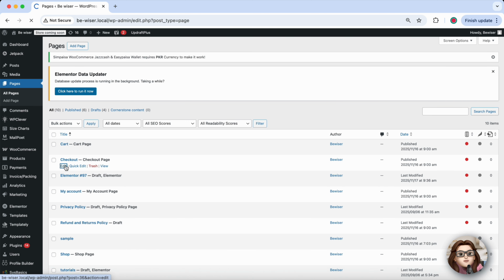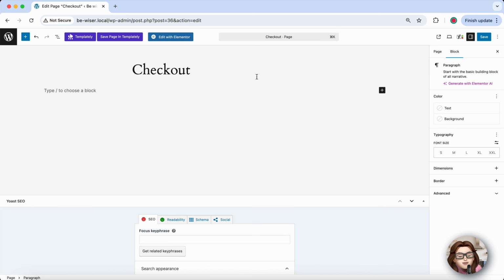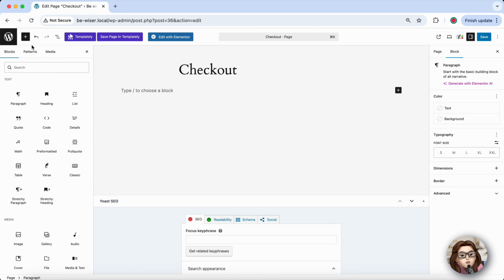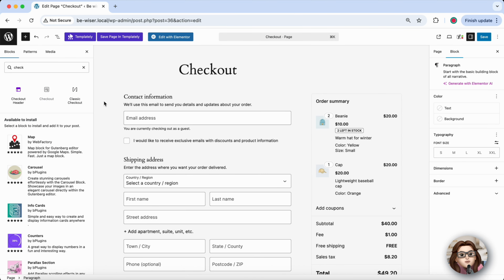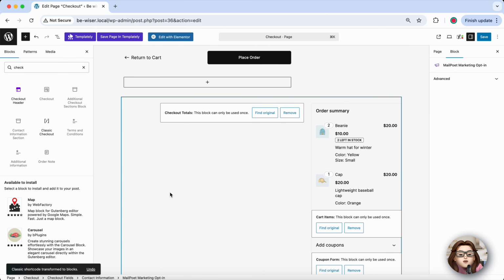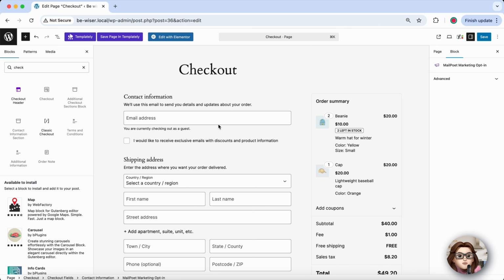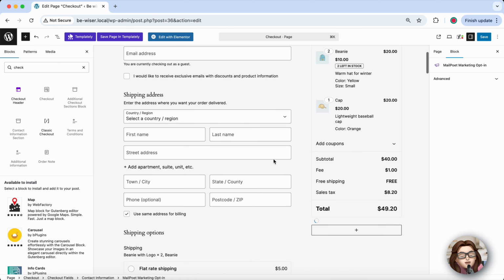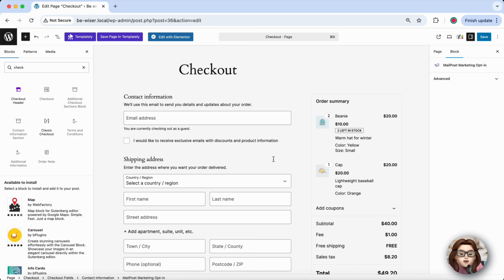How to Edit the WooCommerce Checkout Page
Editing the WooCommerce checkout page is one of the most effective ways to improve conversions, reduce cart abandonment, and provide a smoother shopping experience for your customers. In this tutorial, you will learn exactly how to edit, customize, and optimize the checkout page in WooCommerce step-by-step. Whether you're looking to remove unnecessary fields, add new ones, change the design, or enhance the overall flow, this guide will help you master every essential option.

WooCommerce provides a basic checkout structure by default, but most stores need more flexibility. That’s why customizing the checkout page is crucial. In the video, you’ll learn how to use both built-in settings and powerful plugins like Checkout Field Editor, Elementor, CartFlows, and WooCommerce Blocks to completely transform your checkout layout. These tools allow you to edit text, rearrange fields, modify labels, add sections, adjust styling, and even create a fully modern one-page checkout experience.

You will also discover how to enable or disable specific fields, such as company name, address lines, phone numbers, and order notes. Reducing the number of fields often leads to faster checkout and higher sales, so understanding how to simplify your form is a key part of the tutorial.

Additionally, the video covers how to add custom fields like dropdowns, checkboxes, date pickers, and conditional fields that show or hide based on customer selection. You will learn how these enhancements can make the checkout process more intuitive and tailored to your store’s needs.

If you use Elementor Pro, you’ll see how to edit the checkout template visually, including changing fonts, colors, spacing, button style, and layout. If you prefer Gutenberg, you will learn how WooCommerce Blocks let you redesign the checkout page with drag-and-drop simplicity.

This tutorial is suitable for beginners, store owners, freelancers, and anyone building WooCommerce sites. No coding knowledge is required — but if you want to add CSS or modify PHP templates, the video also explains where and how to safely apply advanced customizations.

By the end of the tutorial, you’ll know how to edit the WooCommerce checkout page professionally so your customers enjoy a clean, fast, and user-friendly checkout experience that boosts conversions and increases sales.

This video shows you How to Edit the WooCommerce Checkout Page Easily! Watch this Video till the end to learn How to Edit the WooCommerce Checkout Page.

Were you able to figure out How to Edit the WooCommerce Checkout Page? Share this with your friends who want How to Edit the WooCommerce Checkout Page.

Problem Solved in this Video-:

What Do you Think of How to Edit the WooCommerce Checkout Page?